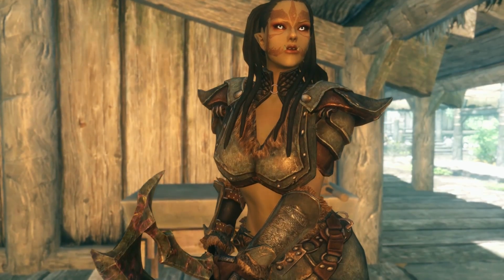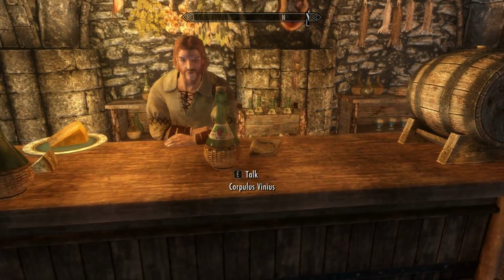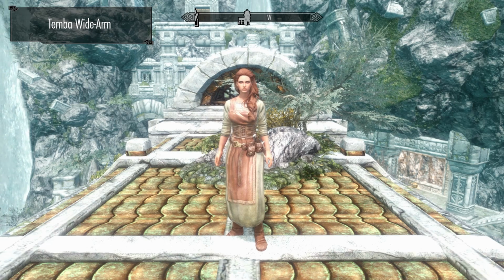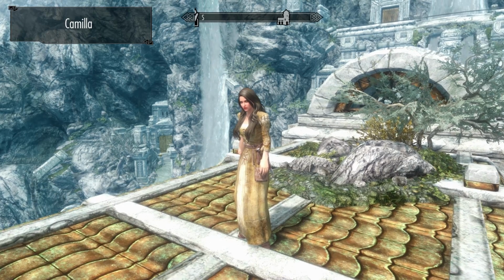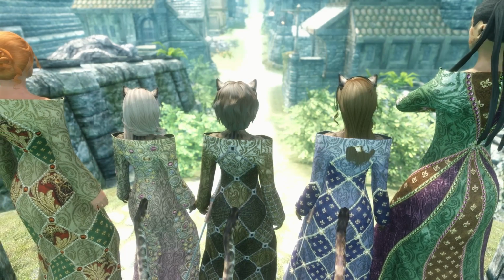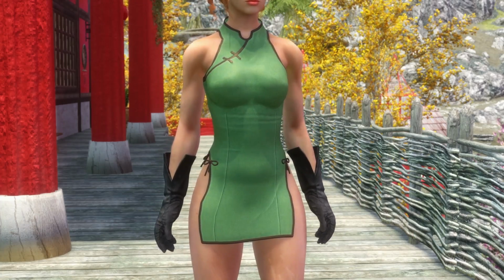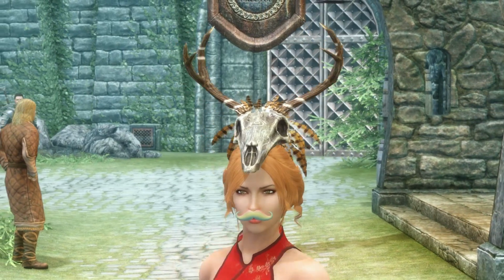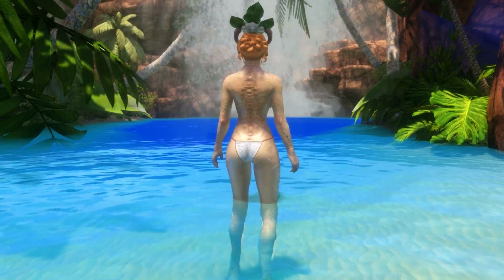Skyrim Mod Review 46 - Teenage Orc Daughter and Her Period - Series: Boobs and Lubes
Welcome to Skyrim Mods Boobs and Lubes episode 46. My adopted orc daughter grew up and so did our parental responsibilities. She had her period and we gotta get her a pad or tampon. We also gotta find her a potential wife and dress her up for her first date!

Skyrim Mods Featured:
Shiamar - Orc Follower

Hentai China dress and Hentai Hana dress for UNP